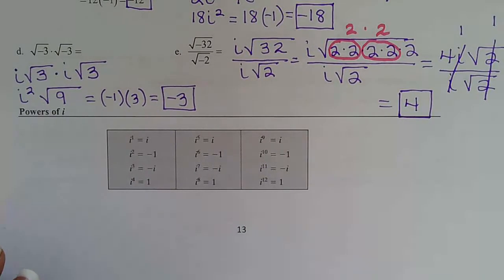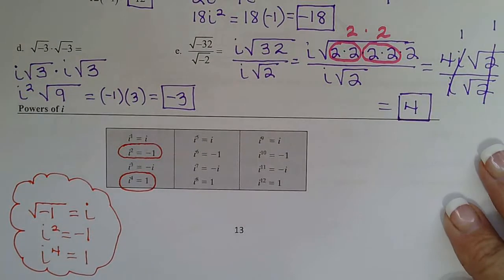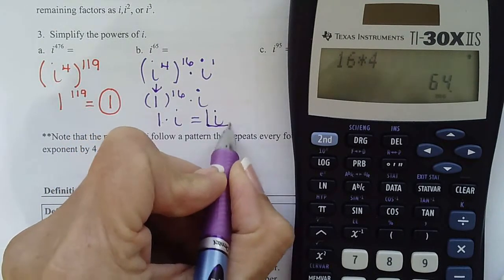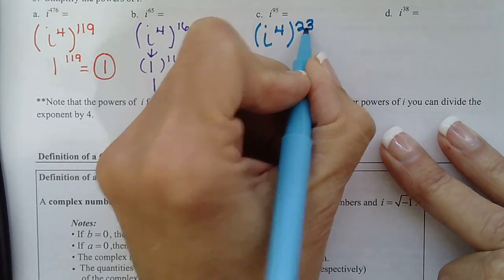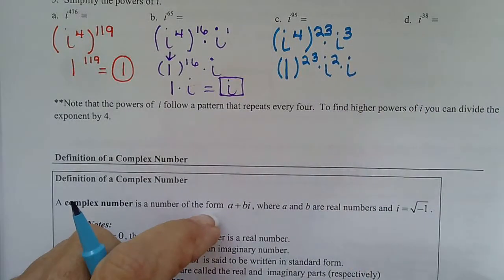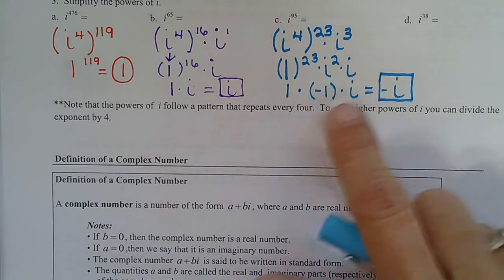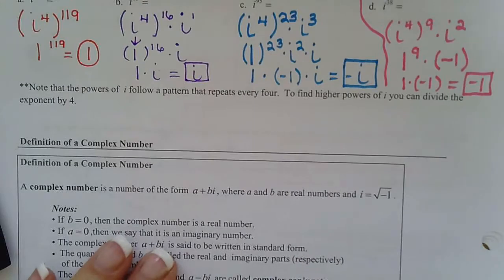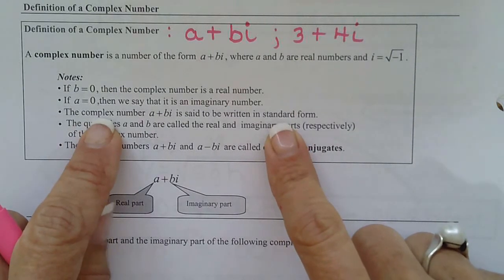Section 6.8, page 13 (bottom) and page 14